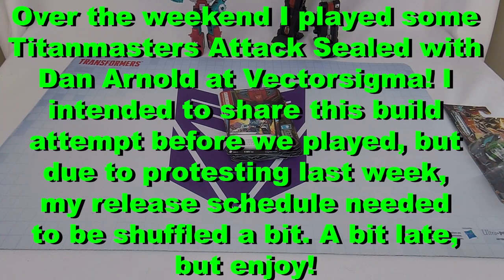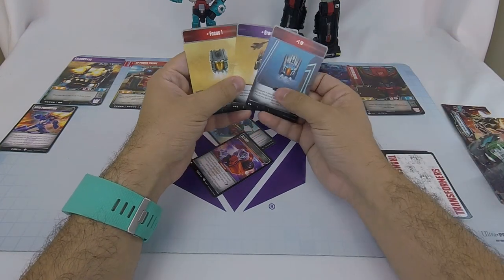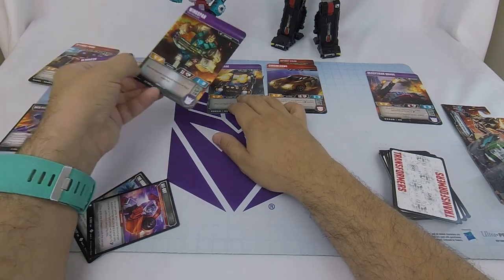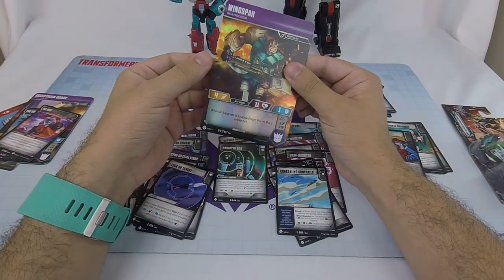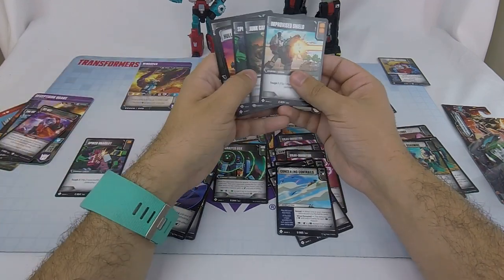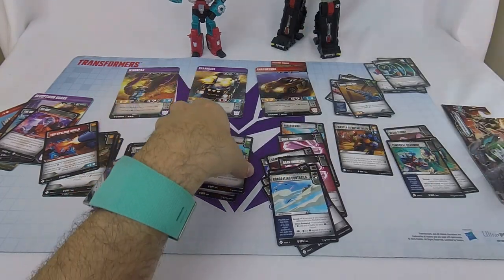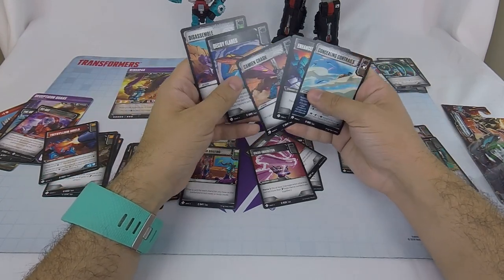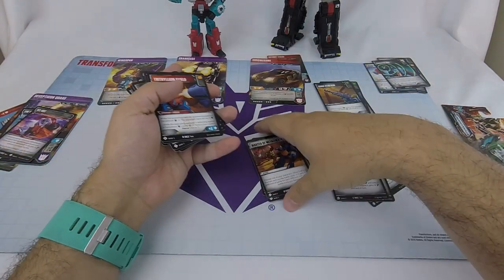Conversion Conversations: Transformers TCG Titanmasters Attack Sealed Build 2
Today on Conversion Conversations, Cameron is sharing a Transformers Trading Card Game Titanmasters Attack Sealed Build. He's putting together another Transformers TCG Titanmasters Attack Sealed Build. He's got six packs of freshly opened Transformers TCG TMA cards and is going to see if he can build a 25 star and 25 battlecard deck with them. He needs to whittle down his 6 bots and/or bodies along with titanmasters and stratagems into something that can win a game against the Transformers TCG Energon Invitational champion Dan Arnold from Vectorsigma! What Cameron has to work with is pretty limited, but put twenty minutes on the clock and see if he can do it!